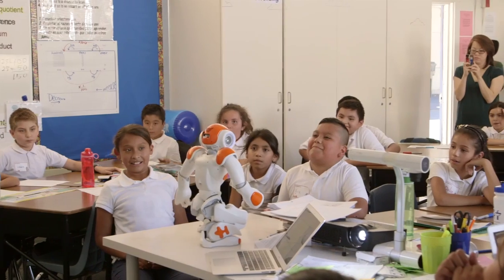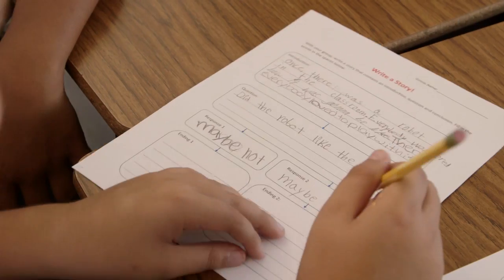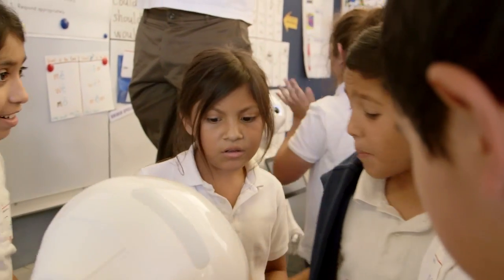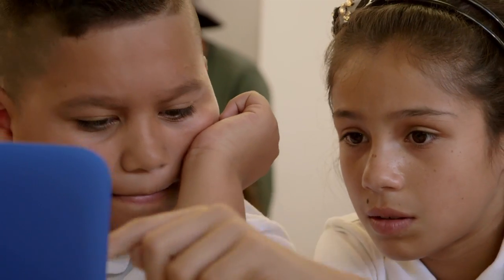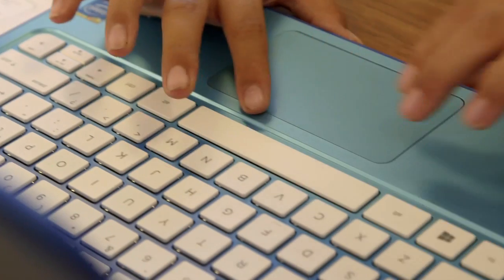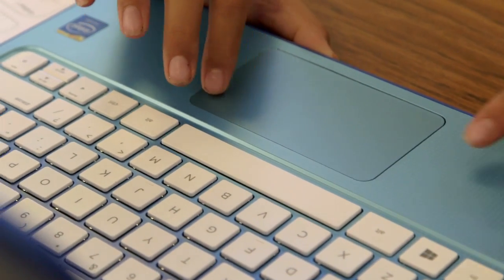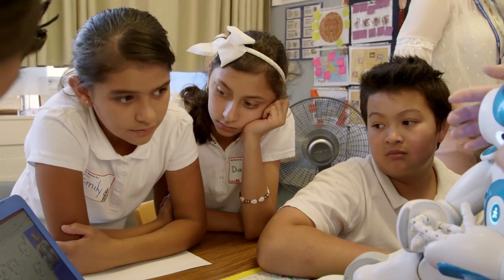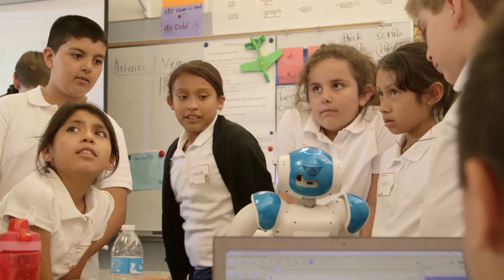New curriculum for NAO Robots teaching math and literacy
has developed curricula for NAO robot, which makes it useful in K-12 classrooms for reading, writing, math, trig, science and computer science.